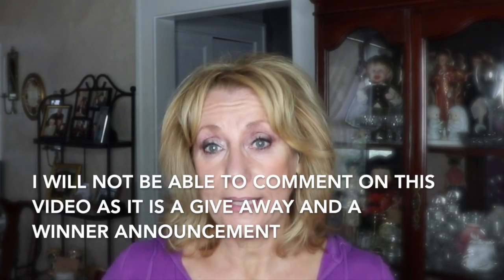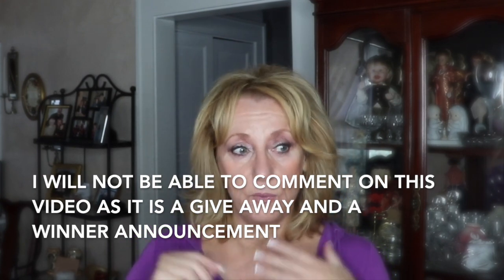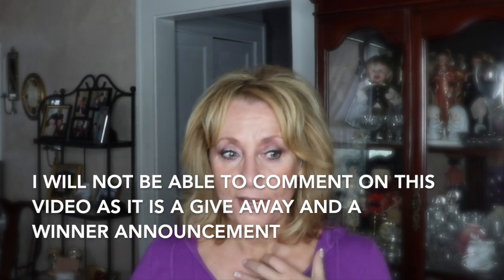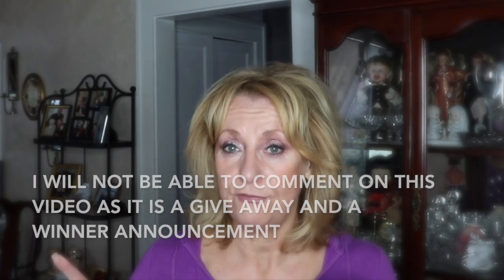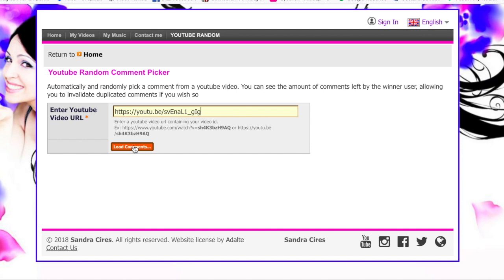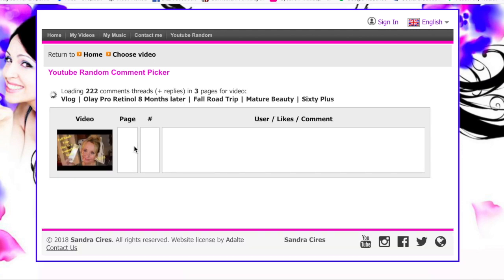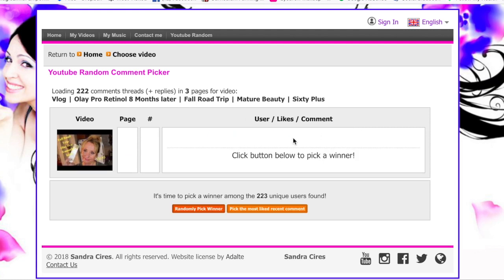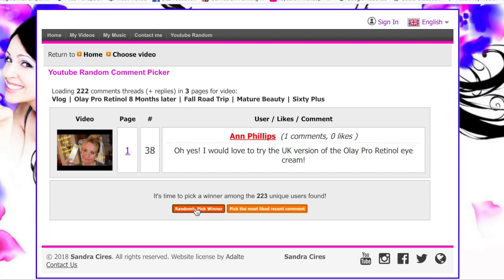Cool Stuff | Winner and a Give Away | Beauty Gadgets | Sixty Plus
A winner, A giveaway and some cool beauty gadgets plus beach waves and blonde locks.
In this video I share my new beauty gadgets, a new wig, a Boxy Charm hit , announce my winner for the Olay Pro-Retinal UK version and do a new give away.

Products mentioned :
Living Proof Perfect Hair Day Body Builder

Currently Sold Out Cuddl Duds Fleecewear Stretch Shawl Collar Cardi Wrap

Labelle Ultrasonic Skin Spatula

Trophy Skin MicrodermMD at Home Microdermabrasion Beauty System

Henry Margu- Hayden Lace front wig in 14H ( I love the beachy wave look) was sent to me.
Info on Henry Margu wigs -

Blinq Lash Serum - Blinq-
website is and below is the link of order form.

 Sephora Holiday Beauty Insider Event! For the next three weekends, Beauty Insider membership tiers each get a weekend to shop & save up to 20% with codes.

Codes do not apply to taxes, shipping, or other fees. Some limitations apply, see store for details. Available in the US and CA. Each tier's dates may be highlighted from the beginning of the event.

I use MagicLinks for all my ready-to-shop product links.

Curious about My Retin-A Journey:
I am not a doctor, not a skin care professional but just a woman in her sixties exploring and sharing what has worked for me and what hasn't.  Please DO Your Own Research before starting on any skin care regiment.   My dermatologists has given me a prescription for Retin-a and I am screened yearly.  I purchase my Retin-A overseas via Reliable RX Pharmacy

My Camera Gear:
Vlogging Camera- Canon M50 and I use my old Sony a5100 at times & my Iphone 7plus when out and about.